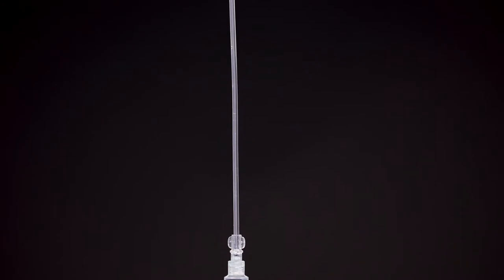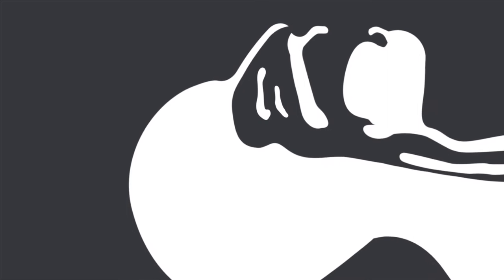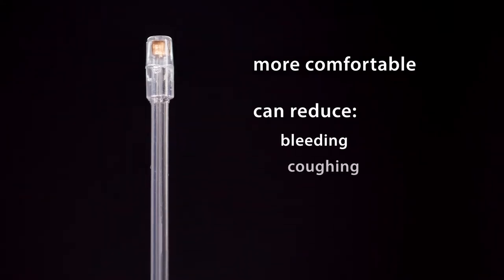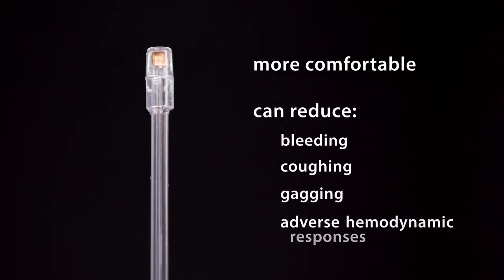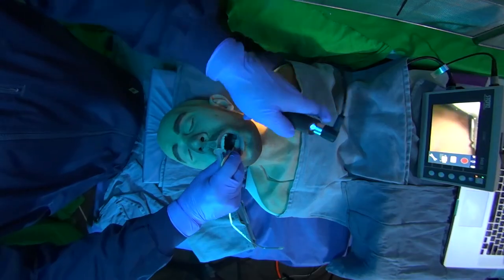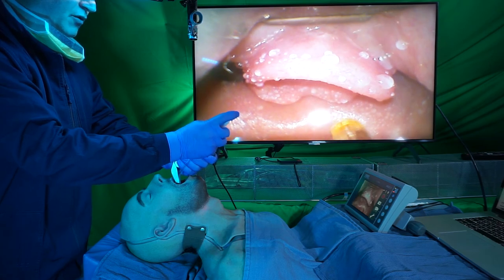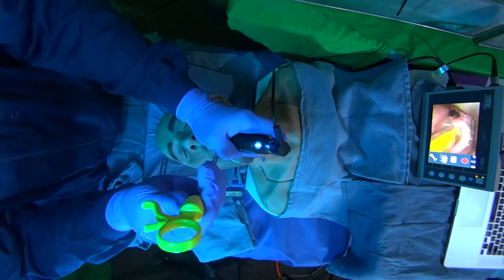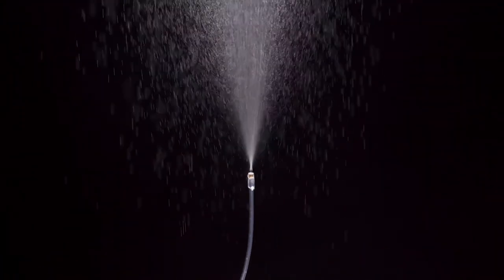DART-Reach Laryngeal Mucosal Atomization Device Training Video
Deliver medication quick and effectively for difficult airways with the Reach. With the flexible stylet, adjust the tube for a customized approach.